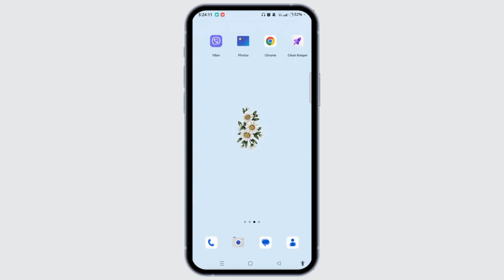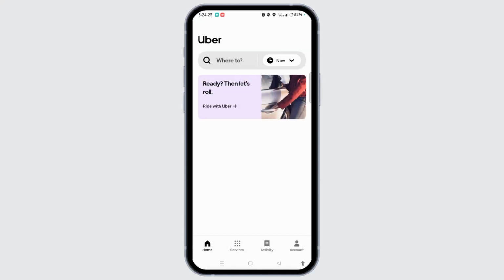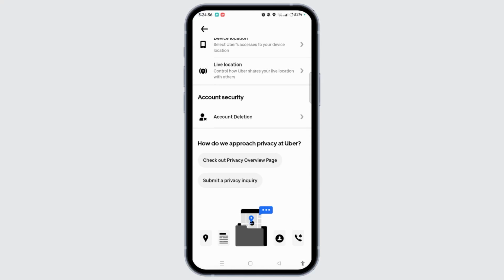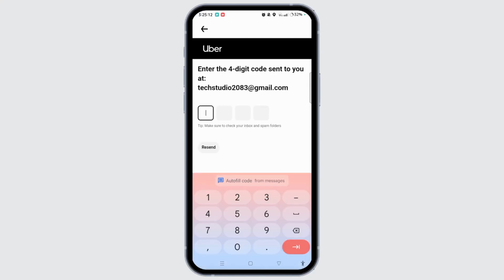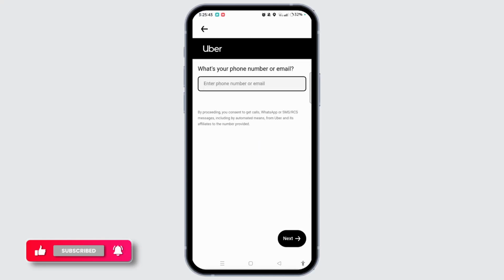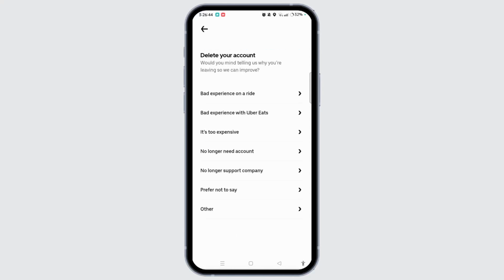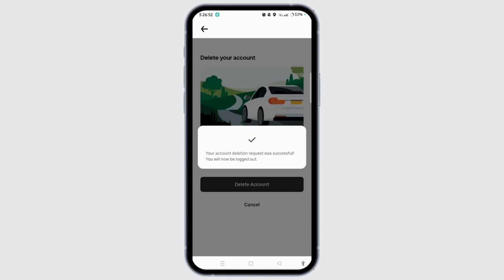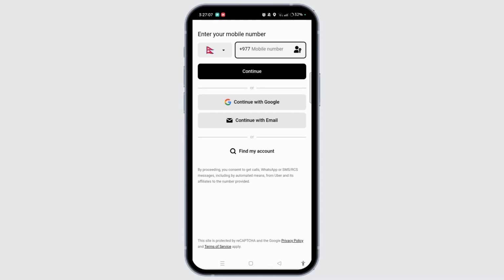How to Delete Uber Account Permanently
Learn how to delete your Uber account permanently with this straightforward step-by-step guide! If you’ve decided to move on from using Uber and want to ensure your account is fully deleted, this video will walk you through the entire process. Whether you're asking, "How do I permanently delete my Uber account?" or need assistance with account settings, this tutorial has you covered. Watch now to take the necessary steps to remove your Uber account for good!

Timestamps:

00:00 How to Delete Uber Account Permanently
00:10 Step-by-Step Instructions for Account Deletion